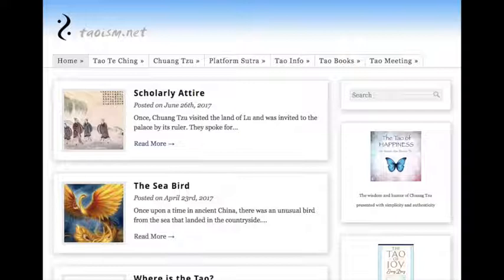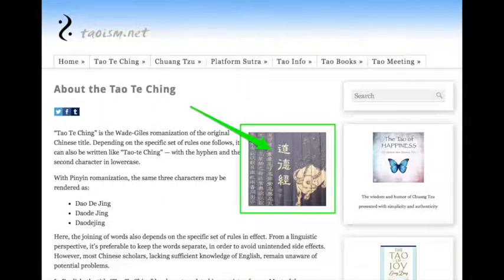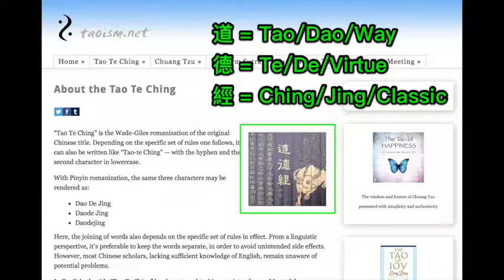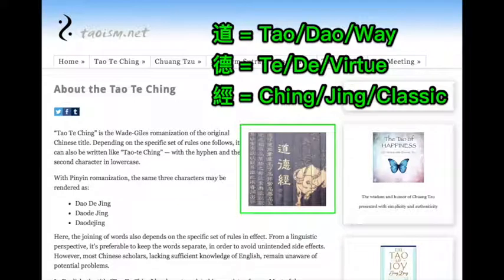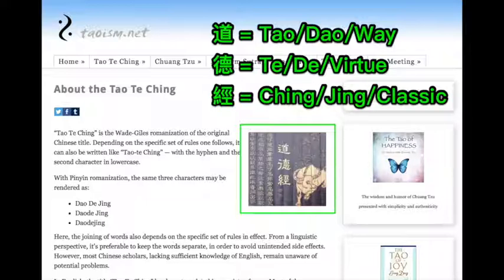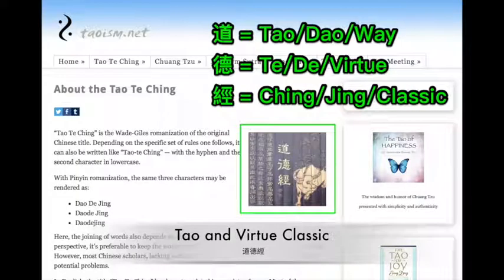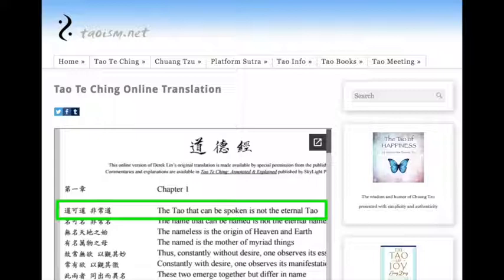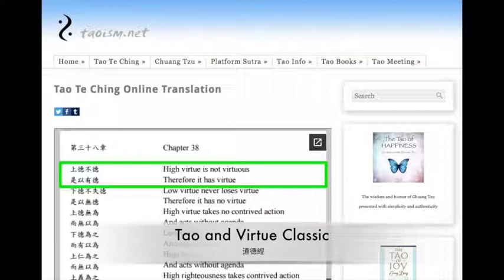Tao Te Ching - The Tao and Virtue Classic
Derek Lin, author of “Tao Te Ching - Annotated and Explained” (SkyLight Paths Publishing), talks briefly on the title of the "Tao Te Ching" and the fact that the "Tao Te Ching" is two books combined.

道  Tao/Dao/Way
德  Te/De/Virtue
經  Ching/Jing/Classic

Chapters 1 - 37 comprise the 道經, Tao Ching/Dao Jing.
Chapters 38 - 81 comprise the 德經, Te Ching/De Jing.
Together they are the 道德經, Tao Te Ching/Dao De Jing. The Tao and the Virtue Classic(s)

Derek Lin emphasizes the best translation of the title is "The Tao and Virtue Classic".

Translating the title as, "Classic of the Way's Virtues", "Book of the Way of Virtue", or "The Way and Its Power" miss the mark for high quality and accuracy.

From the Tao Talks with Derek Lin.

Find “Tao Te Ching” by Derek Lin on Amazon or on the iBooks Store

Tao Te Ching / Dao De Jing
Lao Tzu / Lao Zi